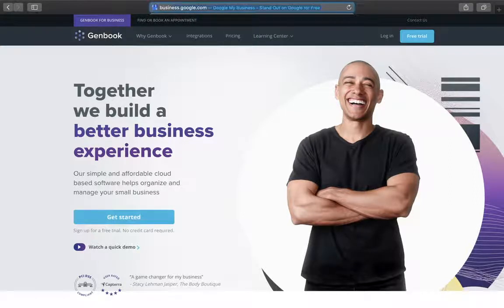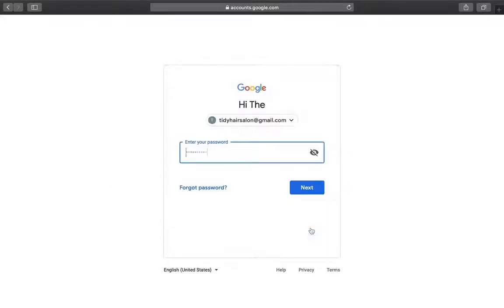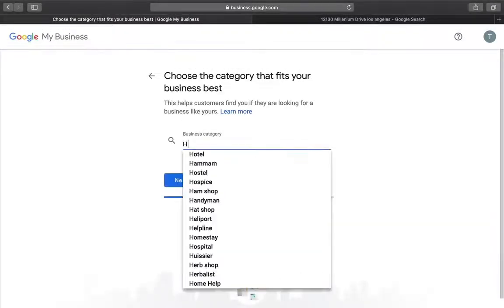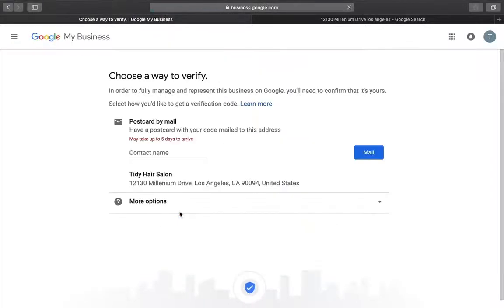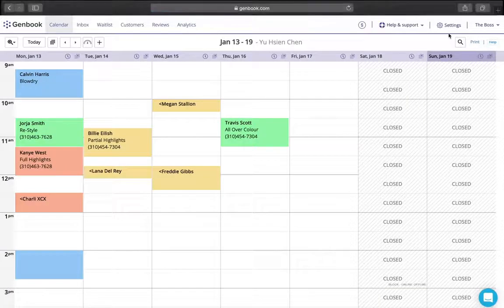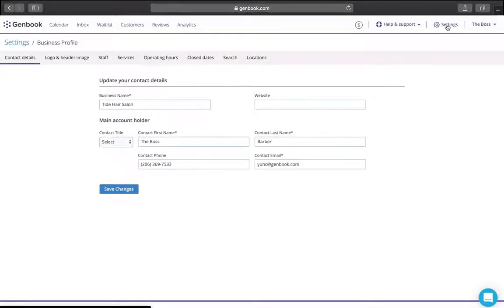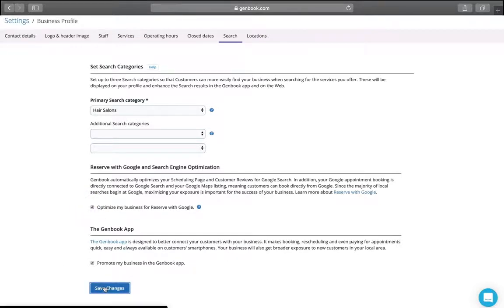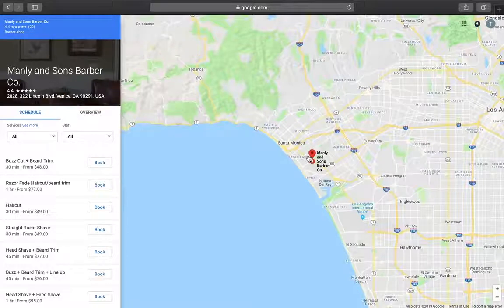How to add a Booking Button to your Spa, Barber or Salon's Google Business Page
How to Take Appointments from your Google Business Page

Through our partnership with Google, Genbook's smart and simple online solution connects your scheduling page to the Google Business pages and Maps listings, allowing clients to see your schedule and book appointments right from Google. This new feature “Reserve with Google” is a direct connection between your Genbook appointment booking and your Google Search and Maps listings. Since the vast majority of local searches begin on Google, we recommend making sure you're set up to take advantage of this great option.

In short, this integration allows your clients to book their appointments right from your business’s listing in Google Search and Google Maps, on both Desktop and Mobile devices. Your listing will also be displayed in relevant Google searches for your services and business type in your local area.

Customers can select a service category, service, and even a staff member, directly from Google. Booking your services only takes a couple of clicks!

There is also a Reserve with Google webpage where new customers can search for your services.

Here are the steps you’ll need to take for your business to be included on Reserve with Google:

1. Claim your listing & update your business info on “Google My Business“. This will validate your business listings in Google Search and in Google Maps, and help match them to Genbook.

Note: If you haven't claimed your business yet, part of the process may include verifying your location via a postcard that Google will send you, or another method they choose to use and make you aware of for validation purposes.

2. Make sure your business info e.g. business name, address, phone number matches exactly between Genbook and Google. We strongly recommend you begin typing your address, then choose from the list of suggested options, which are pre-matched to Google listings.

3. Remove any non-bookable information from your Genbook Service Categories and Service Names under Settings and then Services. Examples of non-bookable information include: business and cancellation policies, notes and messages to customers, phone numbers and any other information that isn’t strictly a bookable service or service category. Note: Including non-bookable information will prevent your business from being integrated with Google.

🔅Together, we build a better business experience!